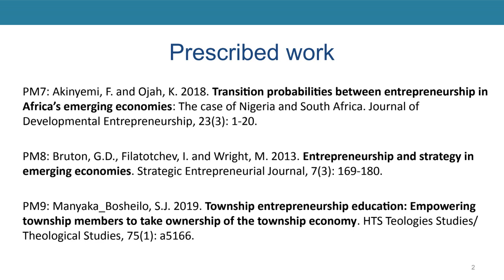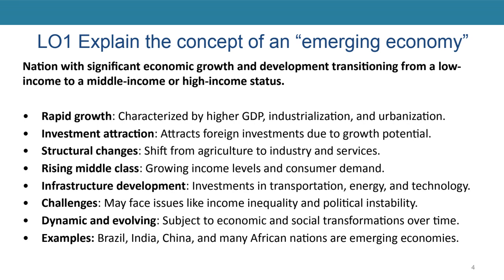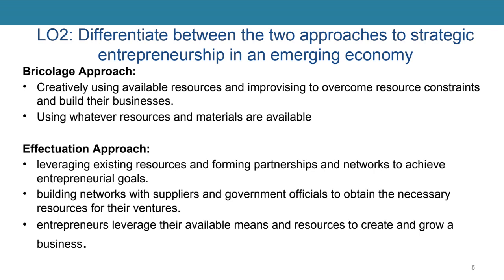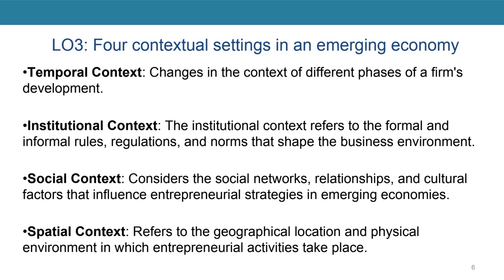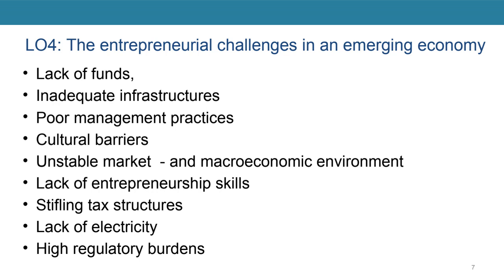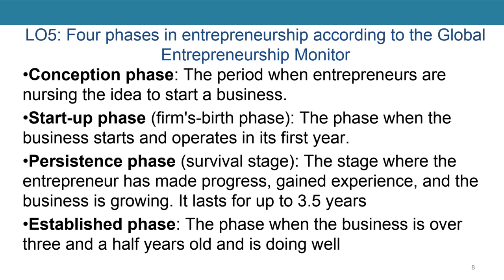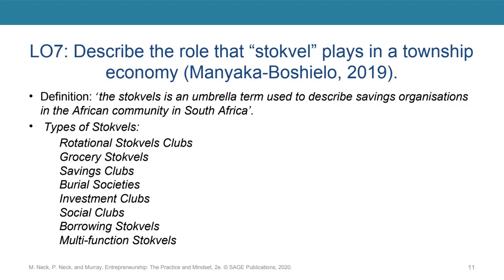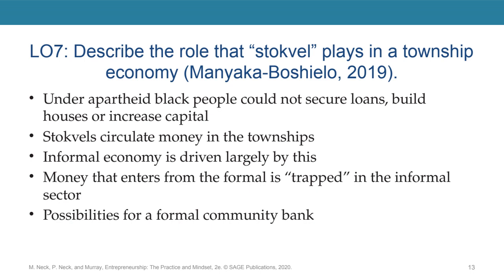Entrep 3B LU6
An overview of learning unit 6